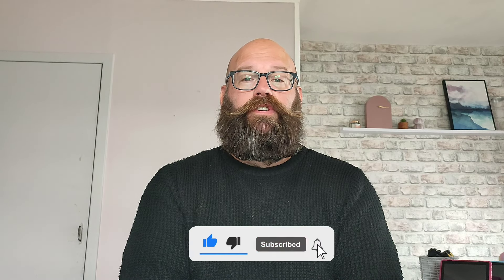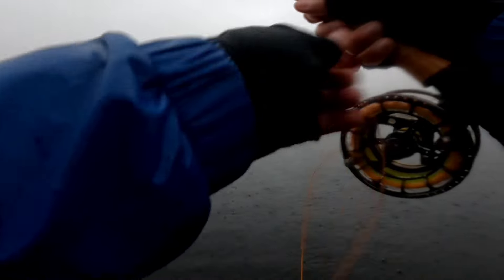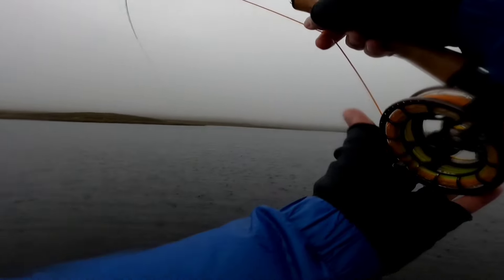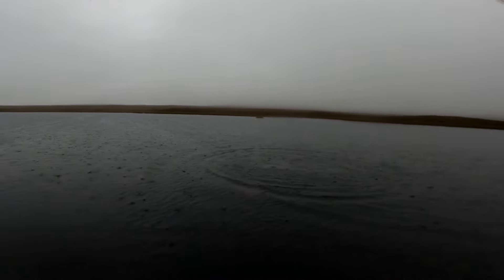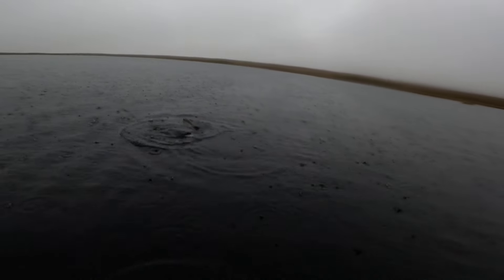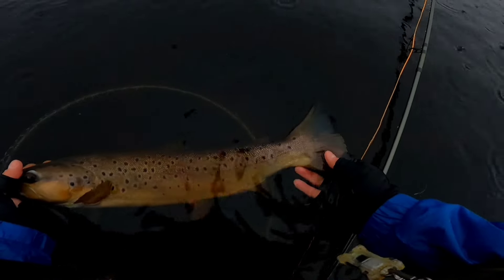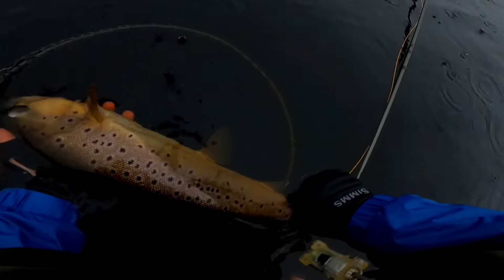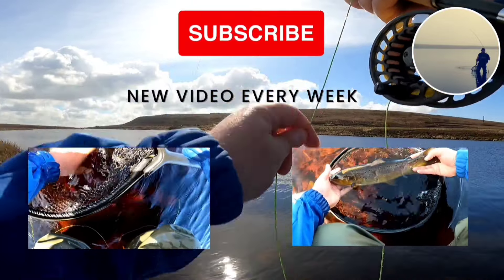BIG BROWN TROUT.. Night time FLY FISHING in terrible conditions.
Howdy folk's.. Quick video tonight.. Have a wee watch and let me know what you think..

Ross 🍻